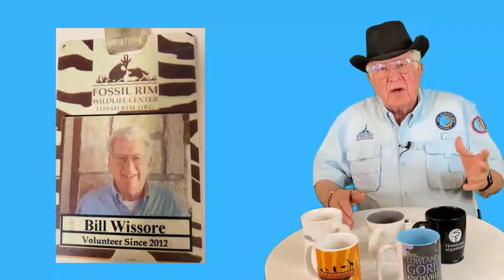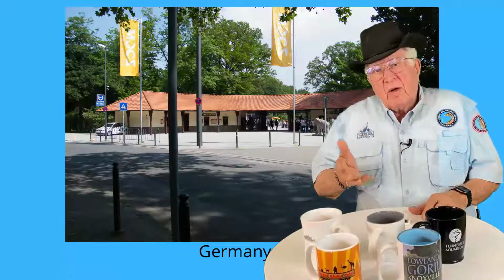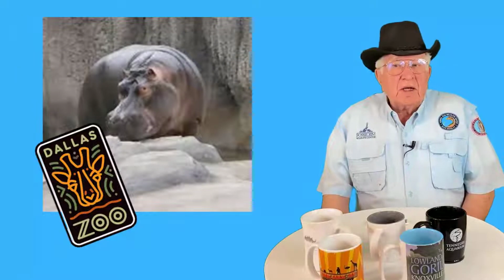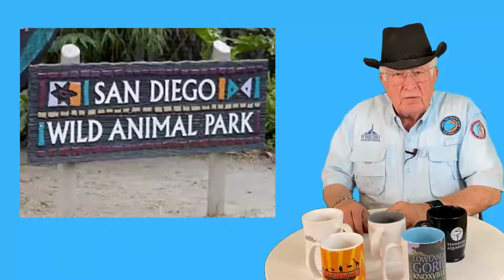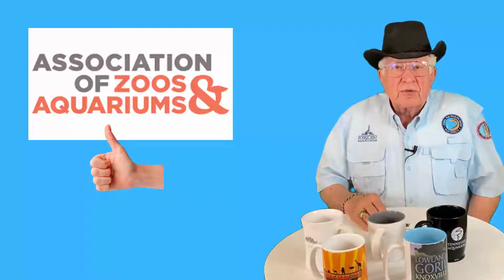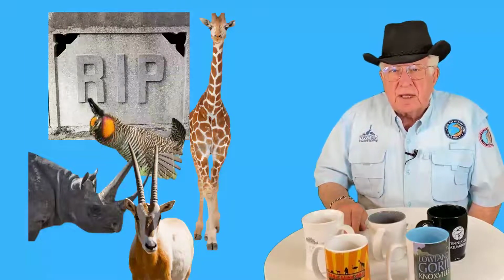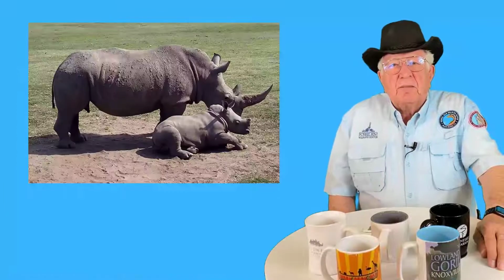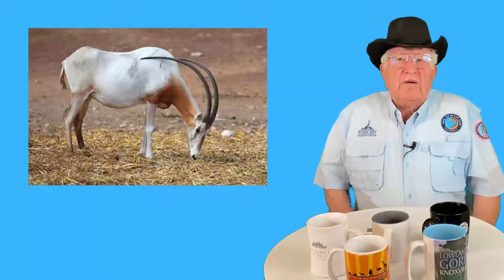National Zoo Lovers Day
Fox 2Now KPLR

CANVA PHOTOS
Personal Pictures
Fox 2Now KPLR